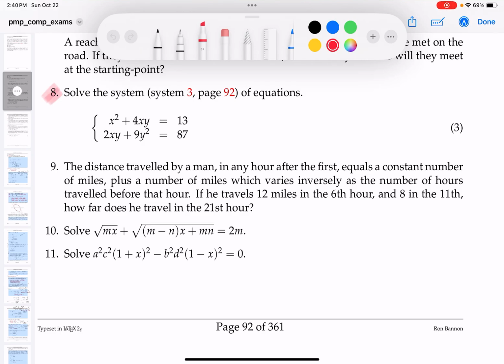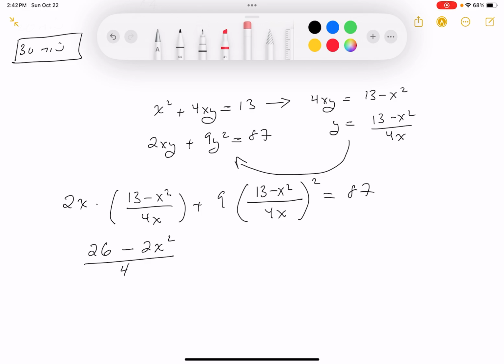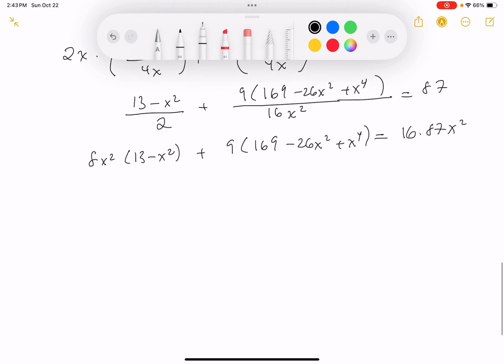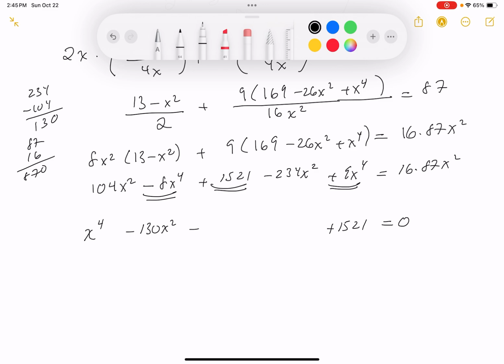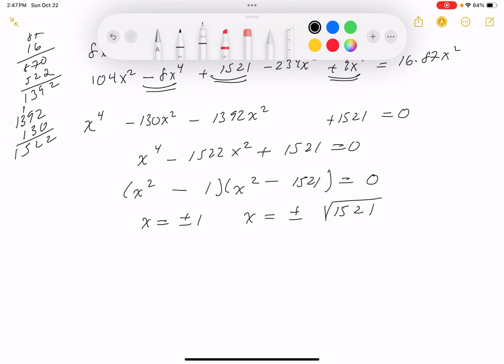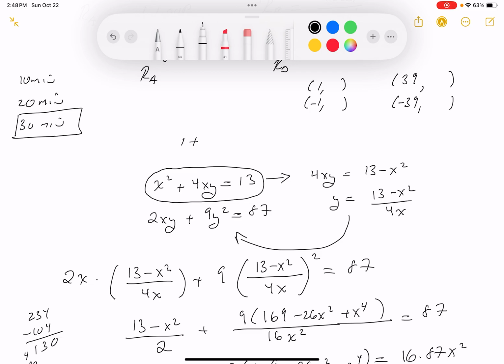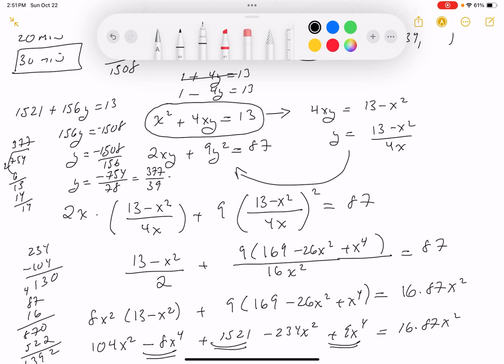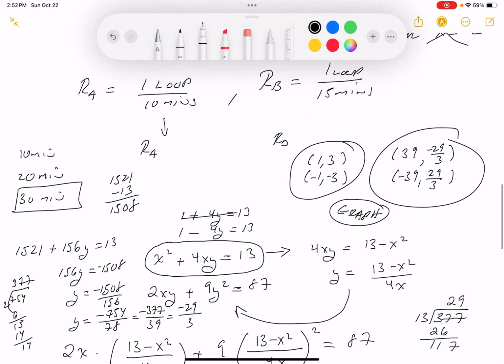pmp contest 02 05 08